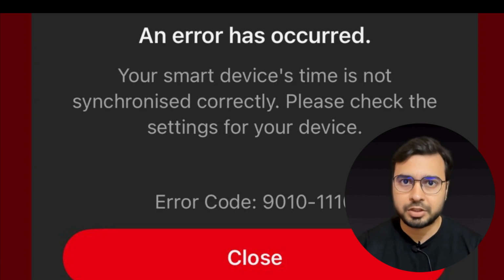How To Fix Nintendo Error Code 9010-1110?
Getting Nintendo Error Code 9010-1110? In this video, I’ll explain what it means, why it shows up, and steps to fix it—starting with quick checks and moving to deeper solutions.